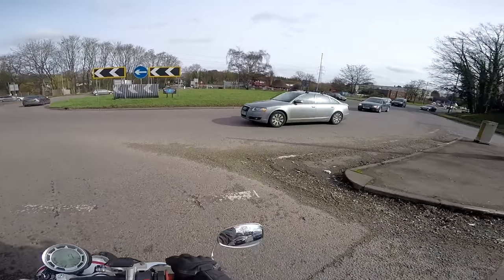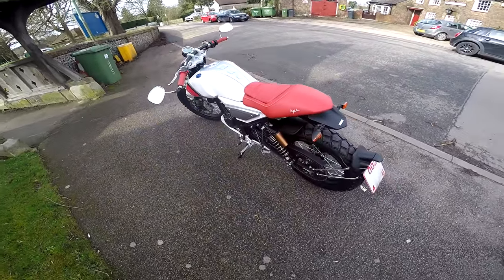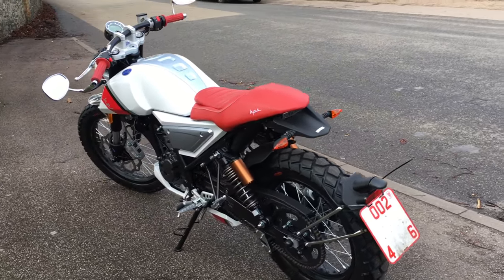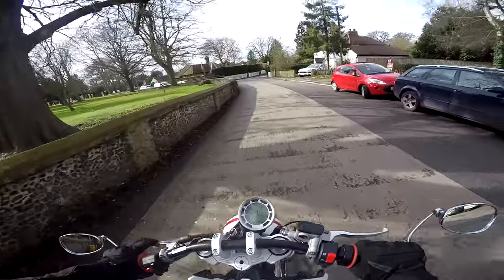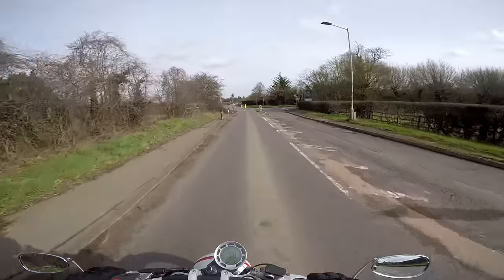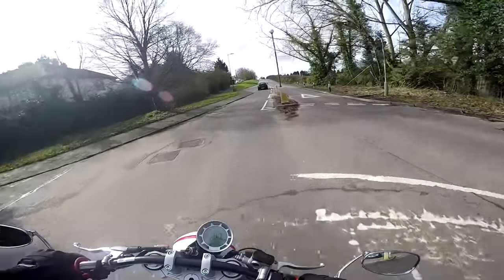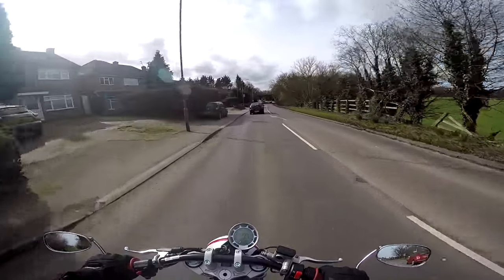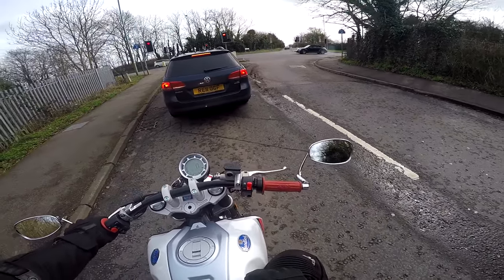Mondial Hipster 125 Review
Mondial Hipster 125 Review : A real scoop for the Missenden Flyer here as I was recently lucky enough to be the first person in the UK to ride this brilliant new Italian 125 from the historic FB Mondial marque. What did I make of it?

Many thanks to the Steve's at The Motorbike Man in Watford for making this review possible.

Honda CRF250L
Triumph Street Triple R
BMW R1200GS